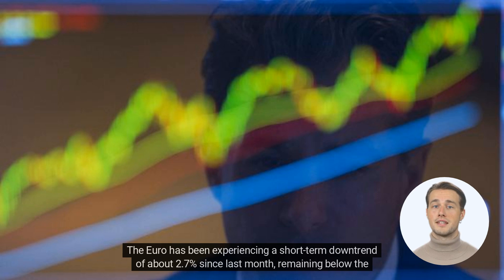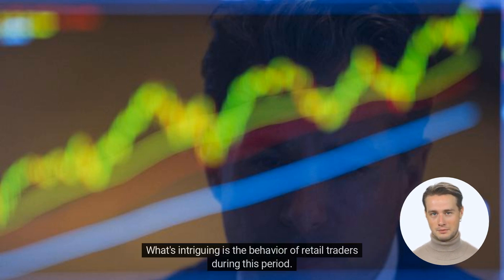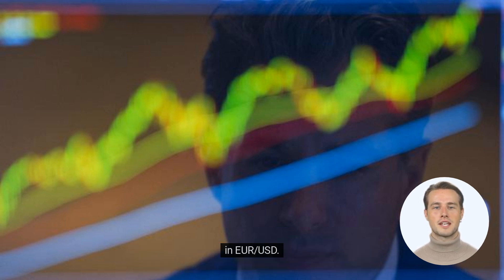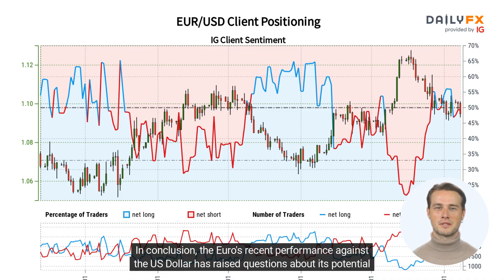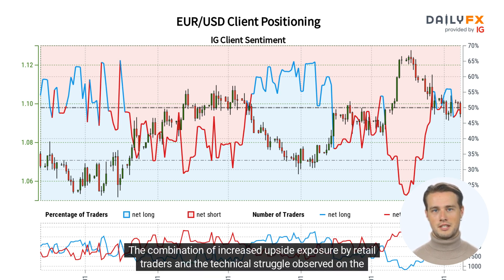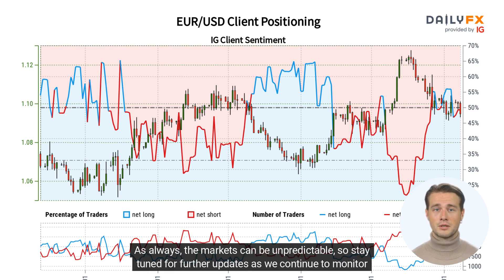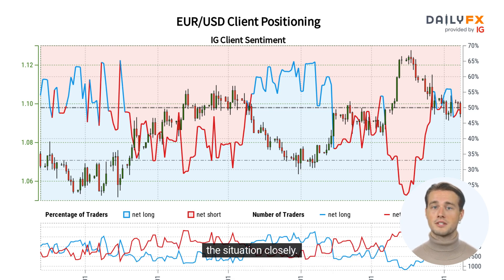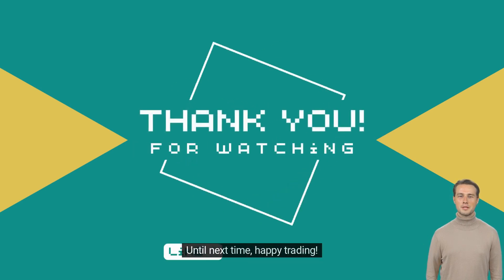Euro Vulnerable as Retail Traders Boost EUR USD Upside Exposure, Where to | Trading game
🌊 Dive into a world of breathtaking coastal beauty with our latest video! Join us as we embark on an unforgettable journey along some of the most enchanting coastlines the world has to offer.

From the rugged cliffs that stand as sentinels against the crashing waves, to the serene sandy shores where the ocean gently caresses the land, this visual feast will transport you to a realm of natural wonder.

🏖️ Immerse yourself in the tranquility of sunsets painting the sky with hues of gold and pink, while the rhythmic symphony of the tides creates a soothing backdrop. Let the coastal breeze whisper tales of maritime legends and seafaring adventures as you explore hidden coves, dramatic rock formations, and pristine beaches.

🚁 Our aerial footage captures the grandeur of these coastal landscapes from a perspective few have seen. Glide above turquoise waters, witness the dance of dolphins, and marvel at the intricate ecosystems thriving where land meets sea.

Whether you're a travel enthusiast, a nature lover, or simply seeking a moment of relaxation, this visual journey promises to captivate your senses and stir your soul. Join us in celebrating the awe-inspiring beauty of our planet's coastal wonders.

Thank you for joining us on this coastal adventure!